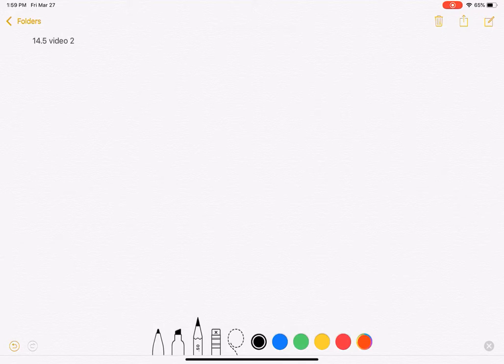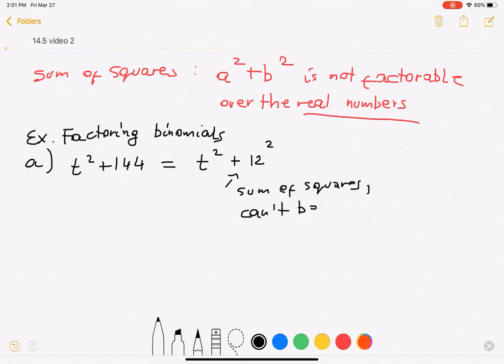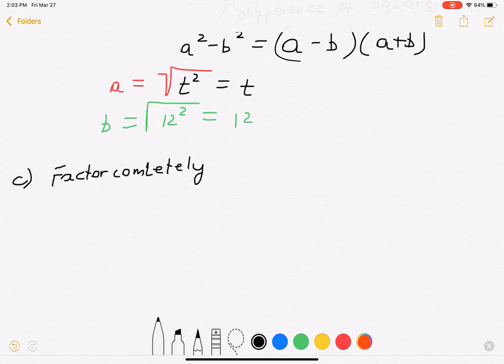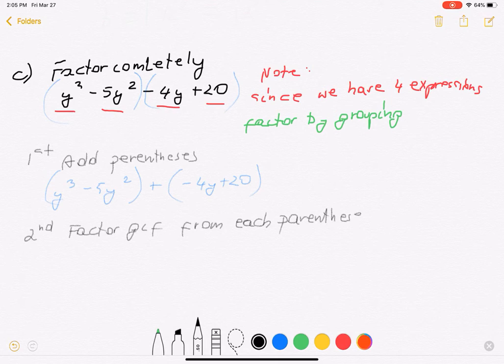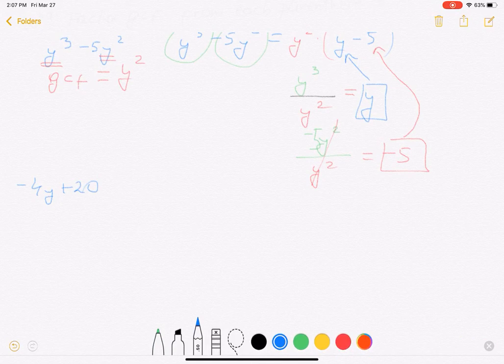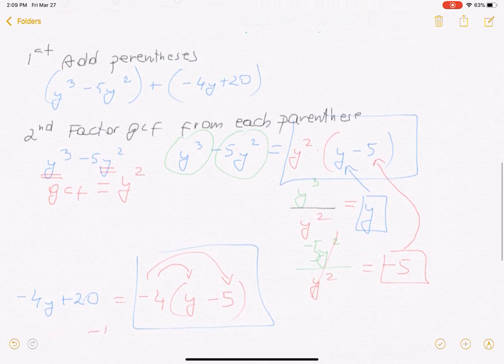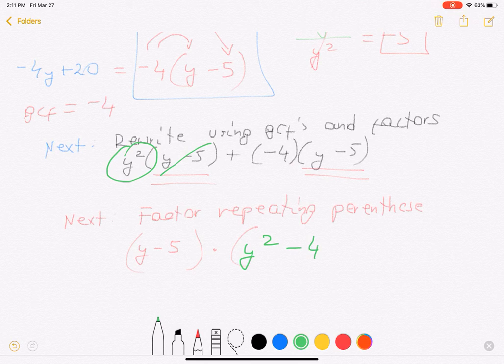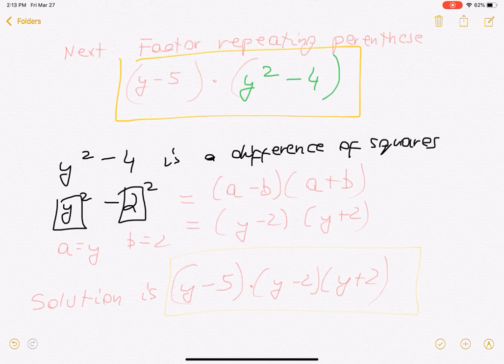69E29BA5 AE65 4F5B 9373 CCFAE9565826